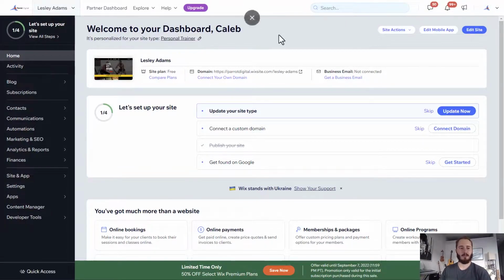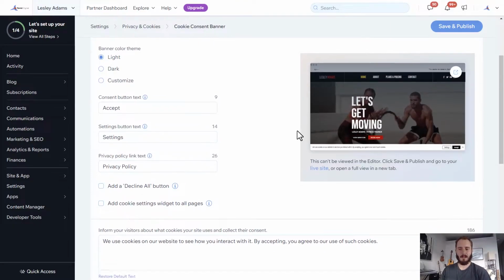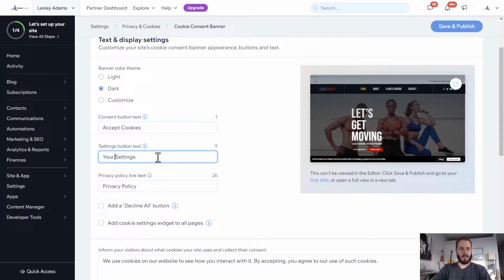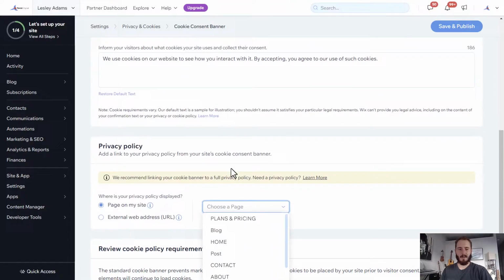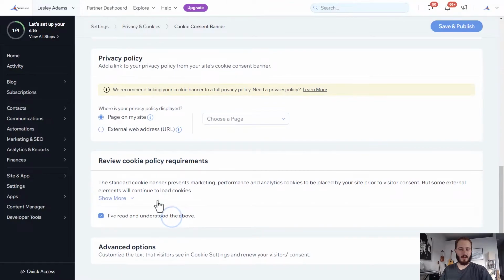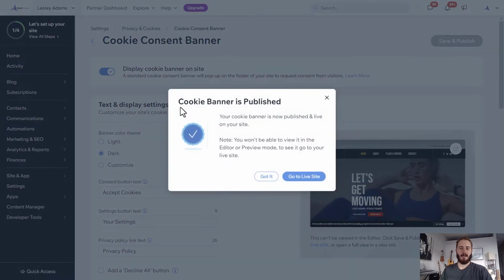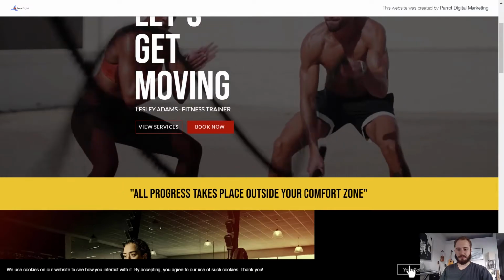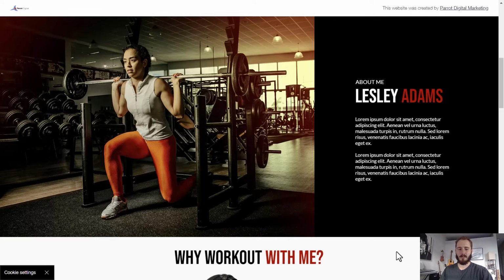How to Set Up a Cookie Banner on Wix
Cookies are files your website adds to your visitors' browsers. Their goal is to make your visitors' online experience easier and track their usage data to serve them ads more effectively. Some third-party services, like Google ads, add cookies. However, your visitors have to consent to this. We will discuss how to set up a cookie notification banner in this video.

Ready to get serious about website design? Take my Wix web design course and become a pro designer!

Don't have time to build a whole dang website? Make your life a little easier with a custom template made by me:
🖌️Etsy Store

Ready for more clients than you can handle? Master client acquisition in just an hour with How to Get Your First Client, a book I just published:

If you still need help get in touch with me at parrotdm.com.